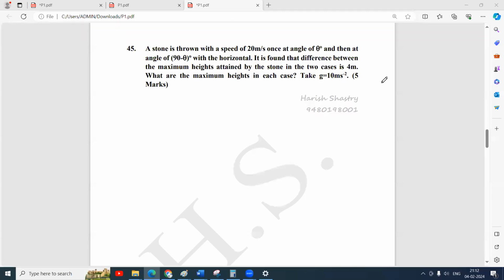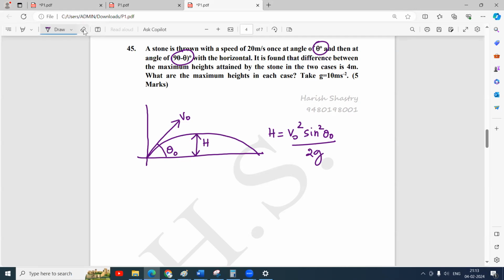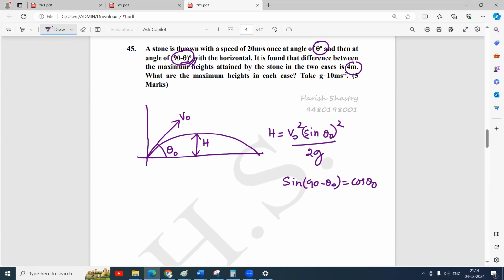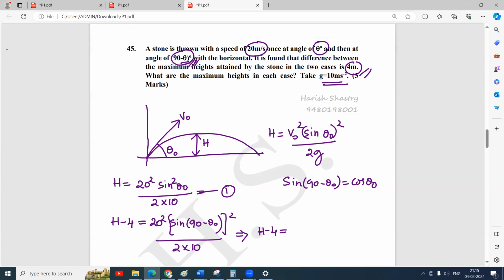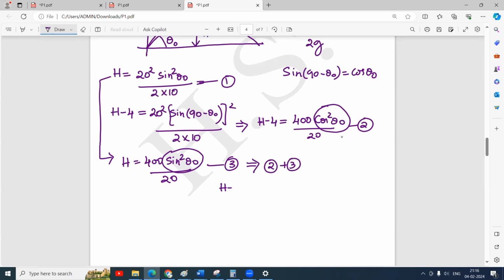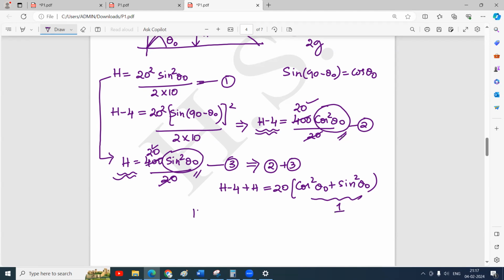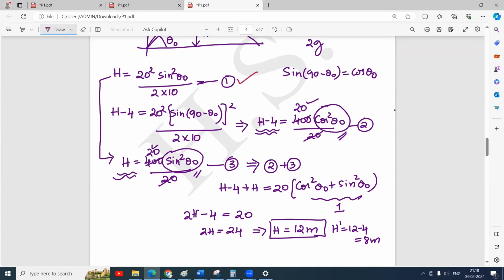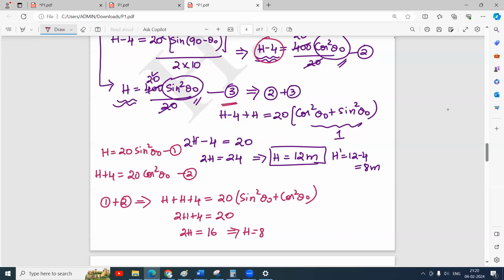A stone is thrown with a speed of 20ms once at angle of t and then at angle of 90 t with the horizon